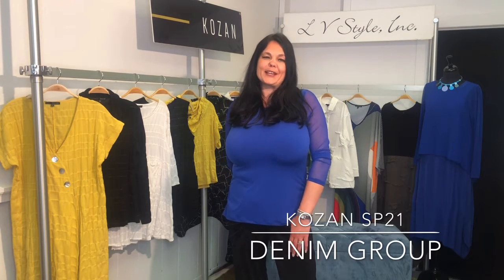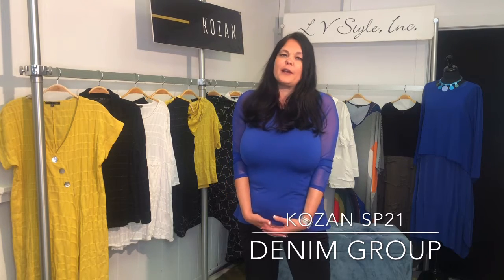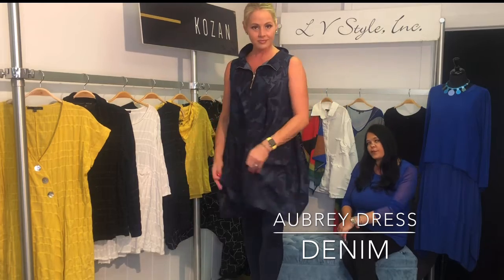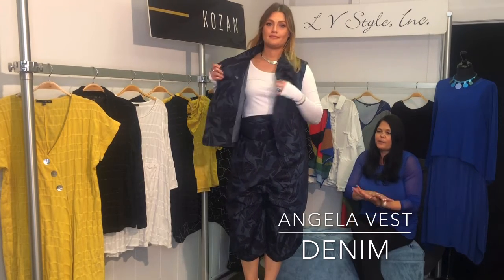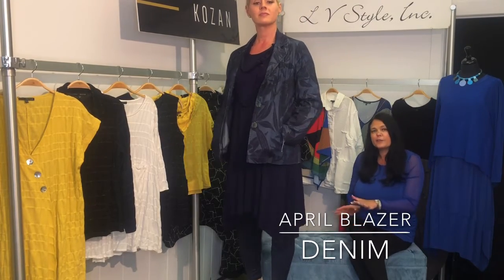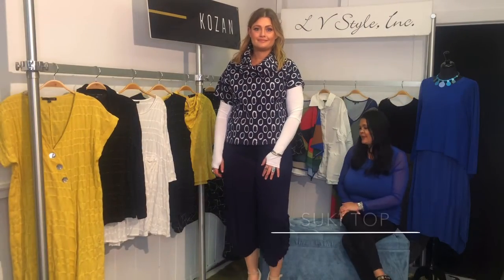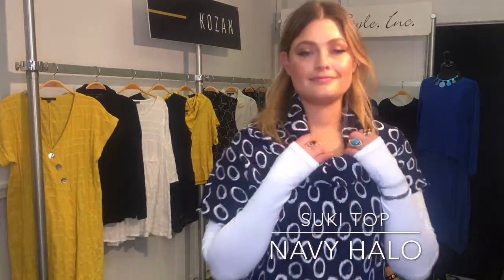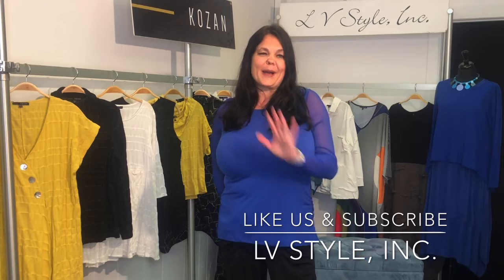KOZAN SP21 Denim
Funky novelty over dyed soft stretch lightweight "denim"
Denim
Navy Halo